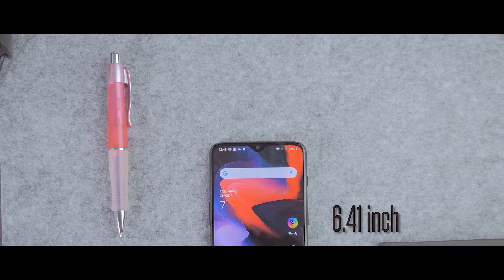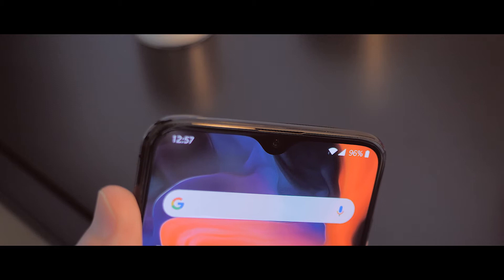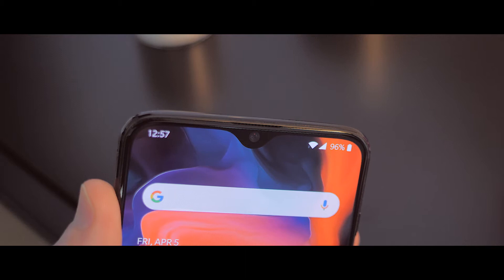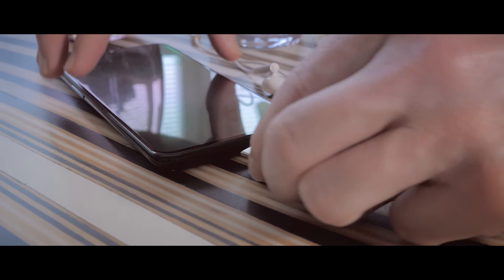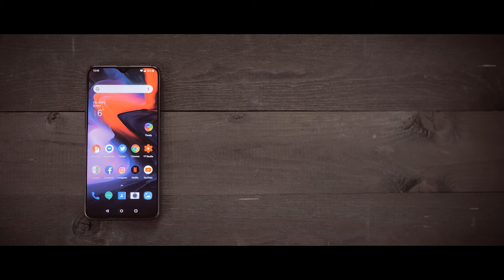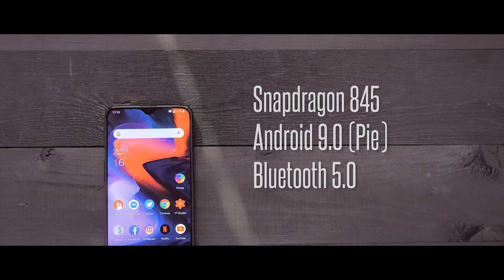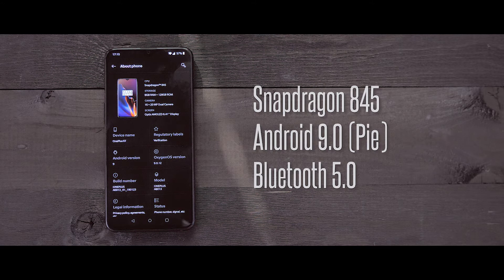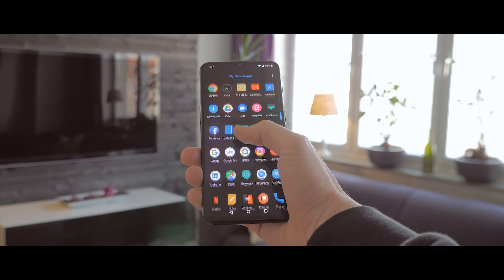OnePlus 6T review - Flagship for half the price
A review of the OnePlus 6T. Flagship smartphone for almost half the price compared of other flagship smartphones.

PRICE AND INFO

Canon EOS 5D Mark IV Full Frame Digital SLR Camera Body

PANASONIC LUMIX Professional 12-35mm Lens

Canon EF 24-105mm f/4 L IS USM Lens

Metabones Speed Booster XL 0.64x Adapter

iFootage motorized DSLR camera slider

Manfrotto MT190X3 3 Section Aluminum Tripod and 128RC Micro Fluid Video Head

DJI Ronin-M 3-Axis Gimbal Stabilizer

HEADONE Pocket-sized and ultra smooth Pan and/or Tilt motor